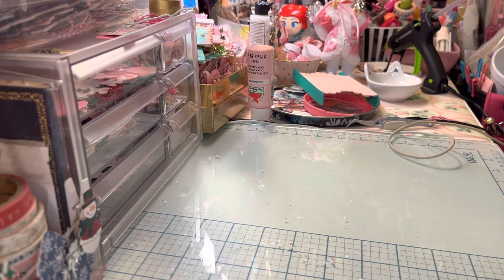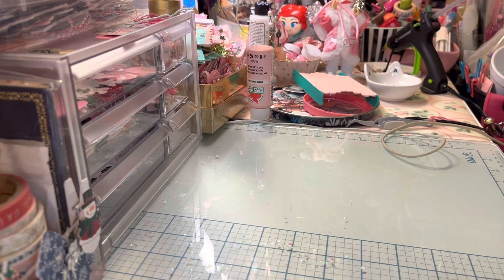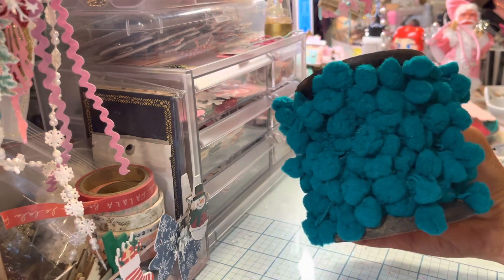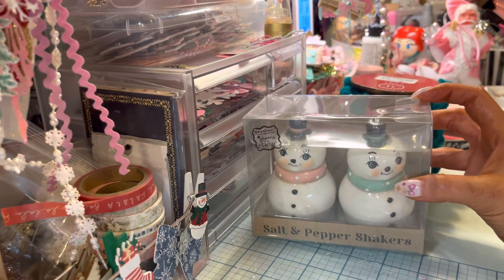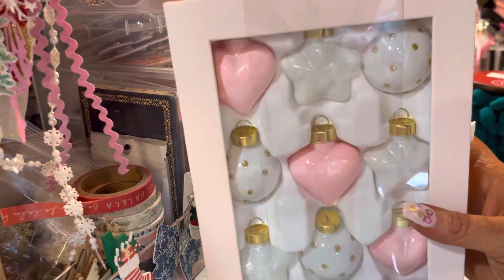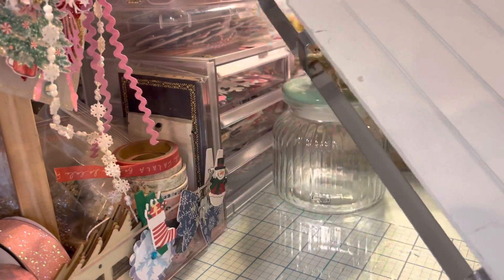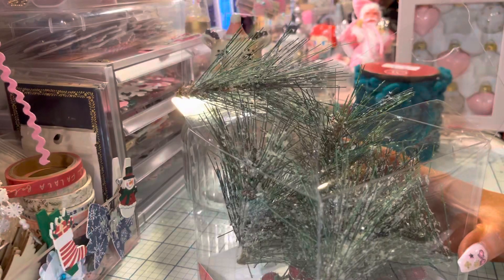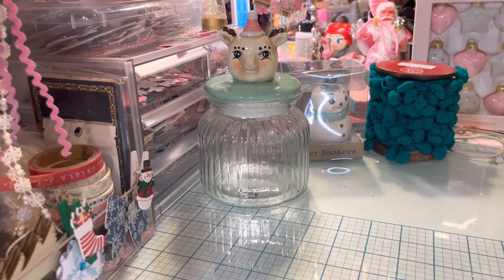A Days Shopping Haul